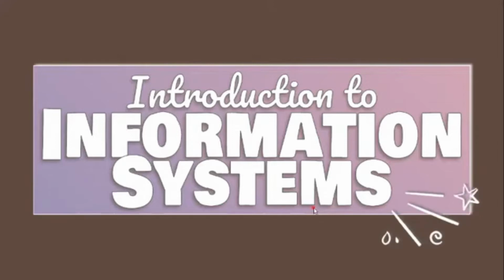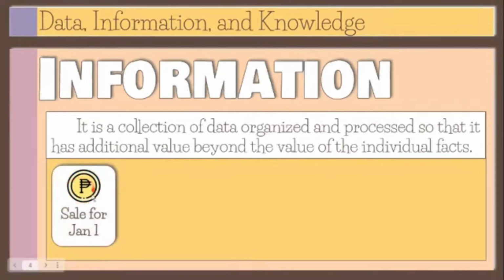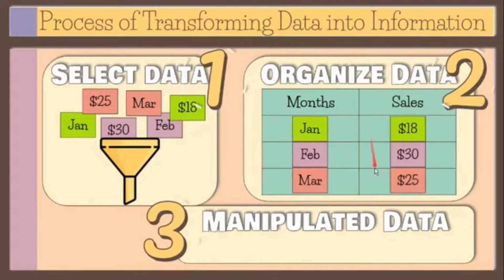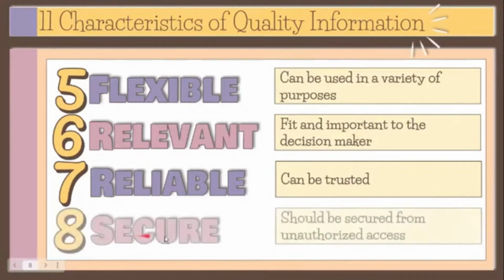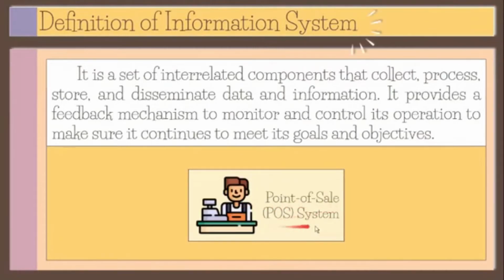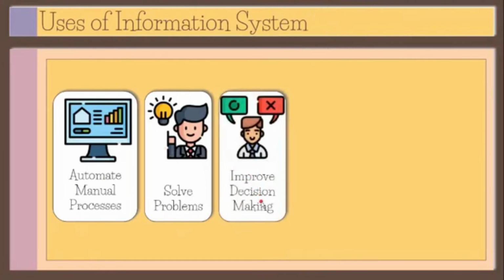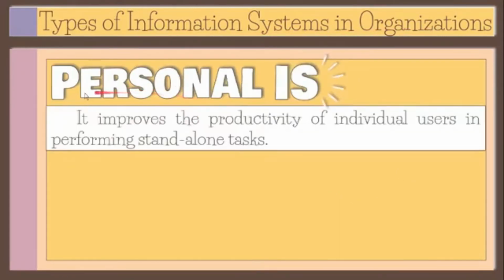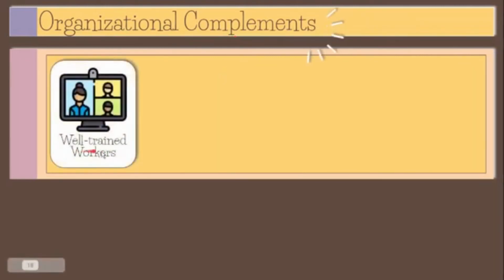Information System Operation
Lets be friend and be updated to all my uploads videos.